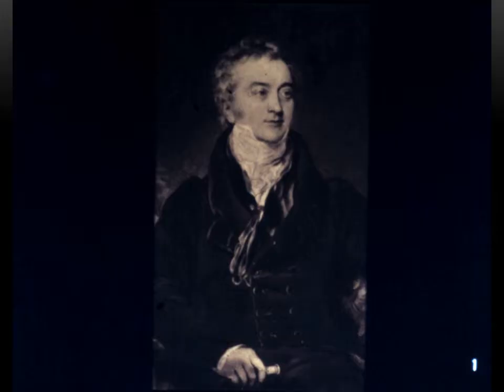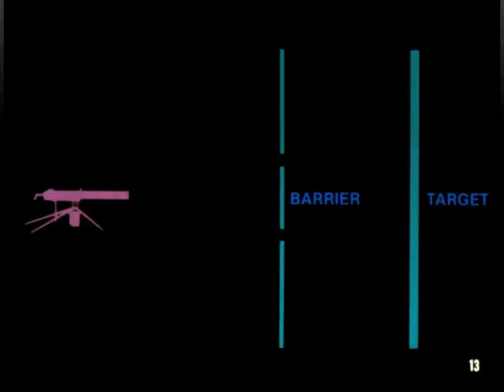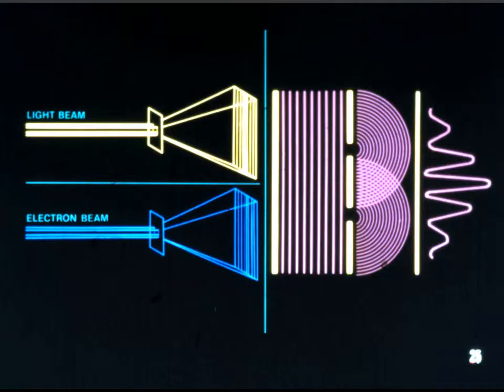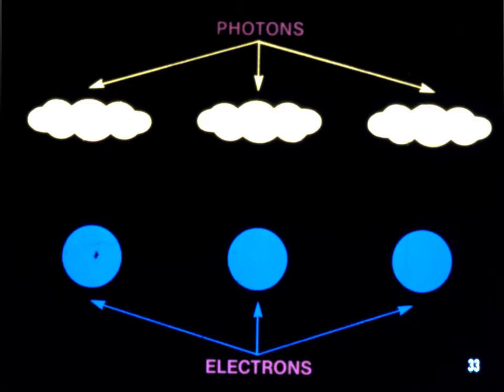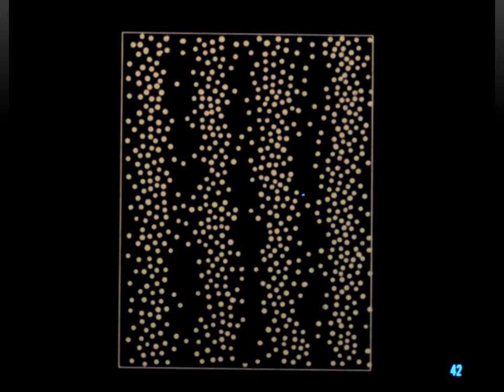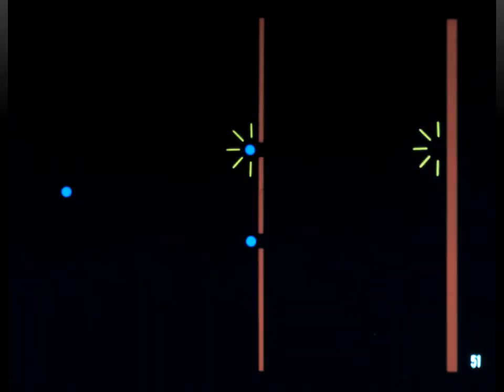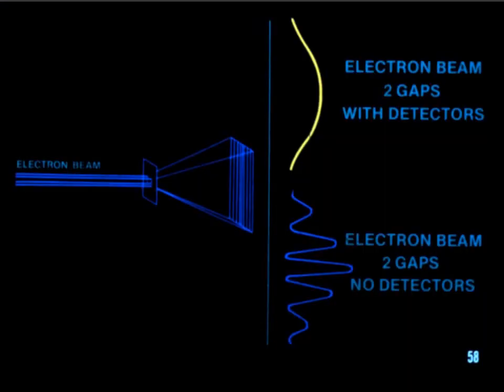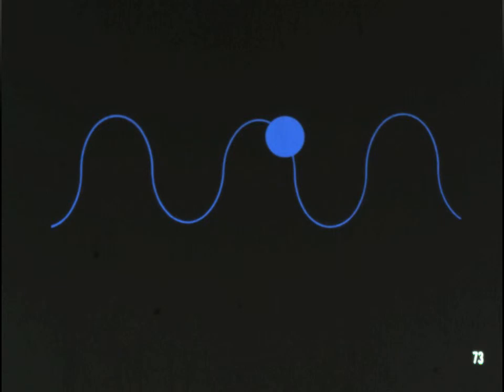Light, the Wave that Wasn't, part 4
This is a video conversion of the old filmstrip titled "Particles and Waves: Quantum Theory" from 1978 from Audio Visual Narrative Arts (AVNA).  The filmstrip was scanned, the tape was digitized, the two were merged in Powerpoint and converted to video.  We hope you will be able to make use of it as an educational resource.